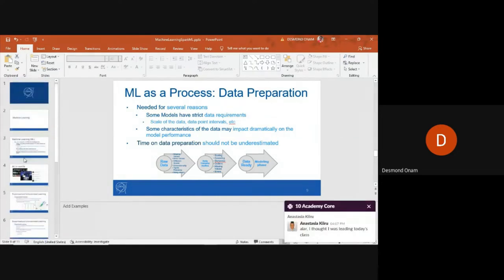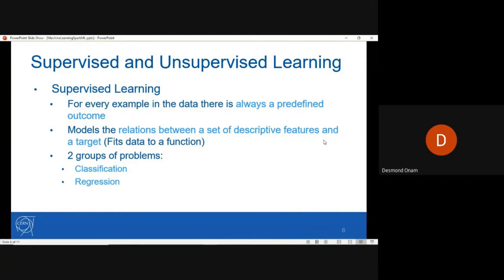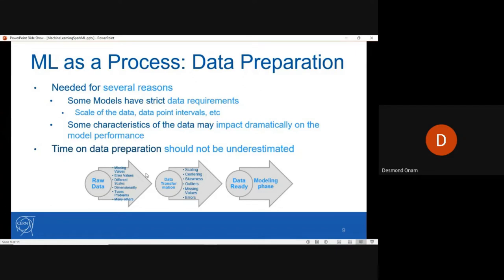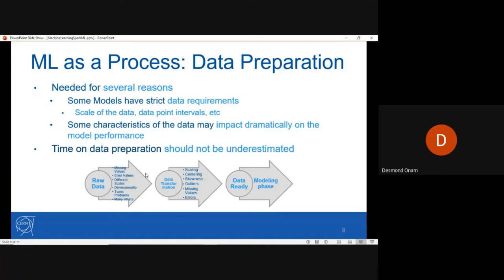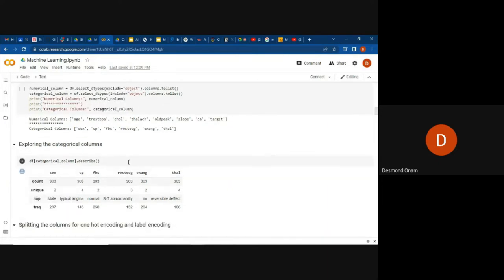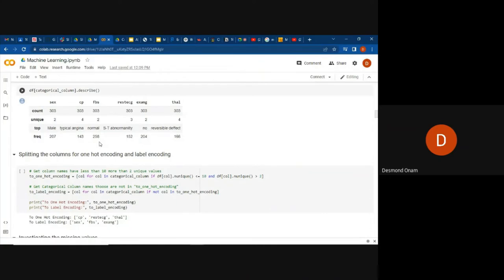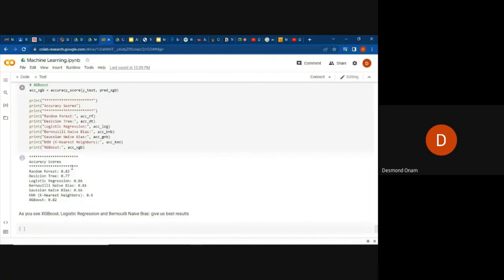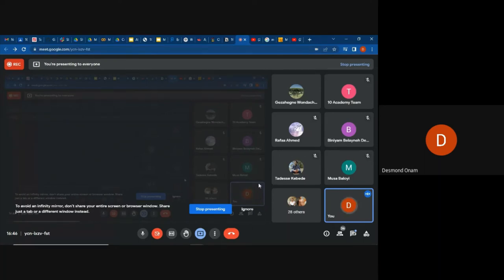Batch 5 Week 2 Day 2 Tutorial 2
Discussion: ML model